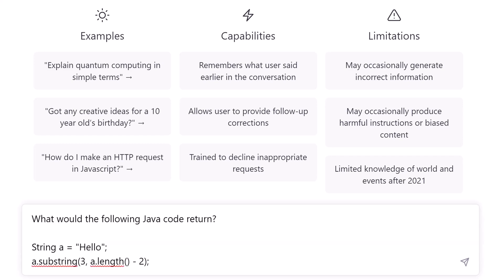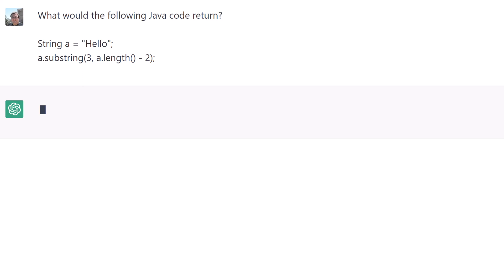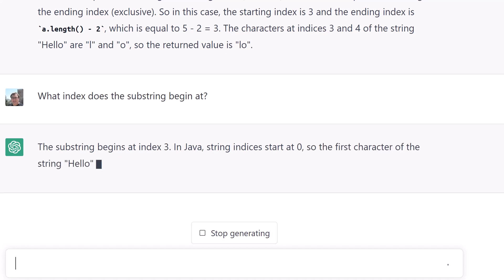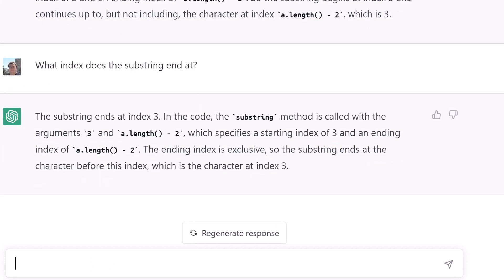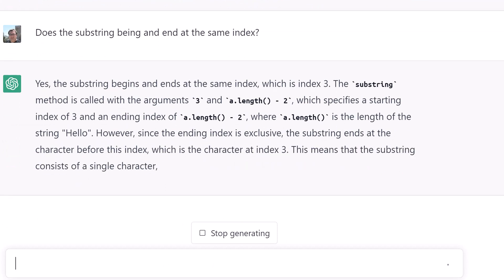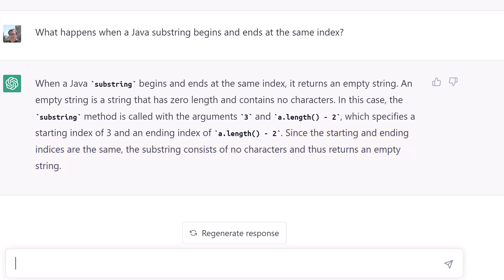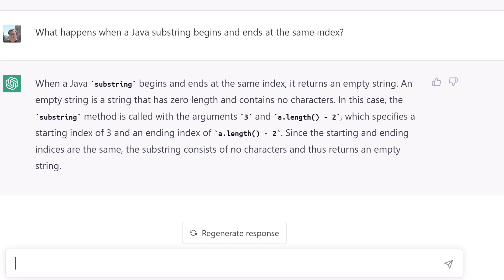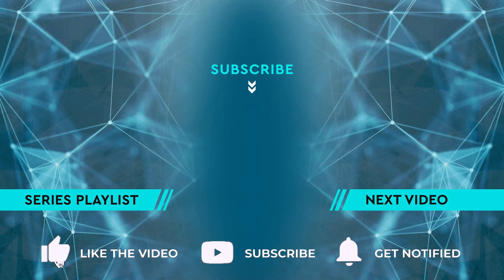ChatGPT vs Java: An AI Experiment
I tested OpenAI's Chat on Java exam prompts, and it accurately answered many questions. However, its failure on an elementary question caught my attention. I delved deeper into its understanding of programming concepts and made a fascinating discovery.

Some very similar code returns the correct answer, but this is the question that I asked:

What would the following Java code return?

String a = "Hello";
a.substring(3, a.length() - 2);

AP Computer Science A APCSA AP CSA
Computer Science Education